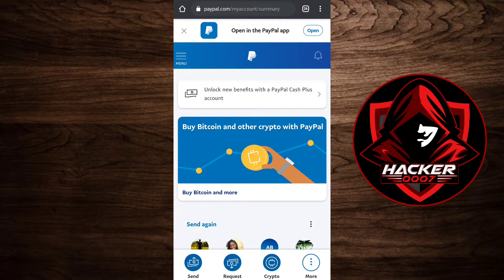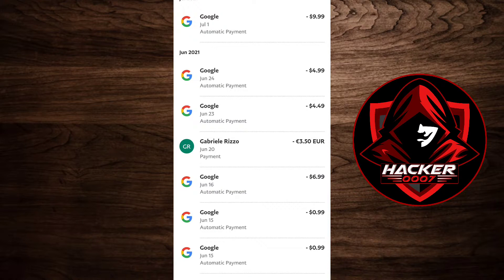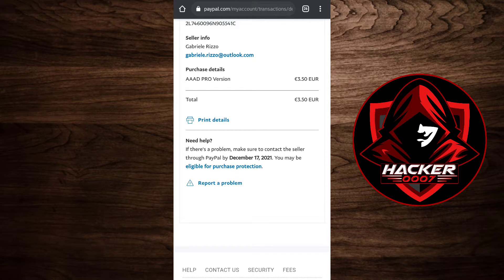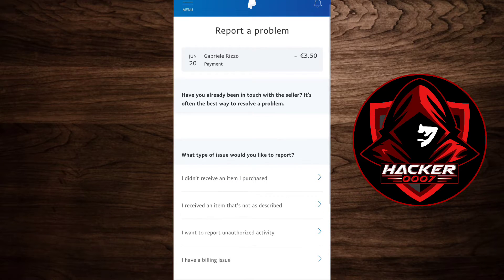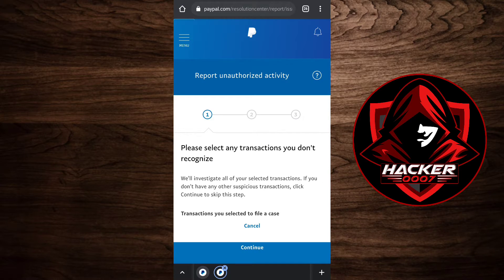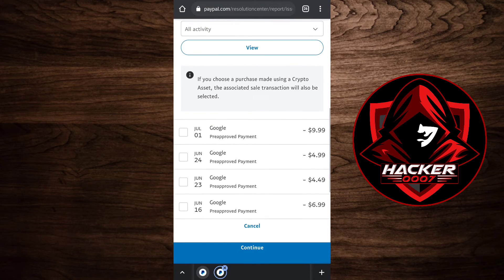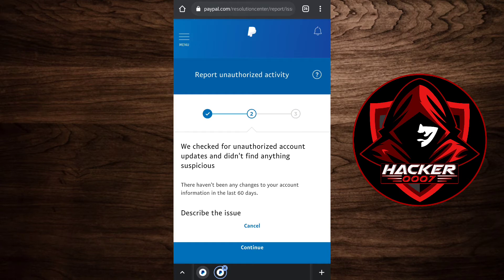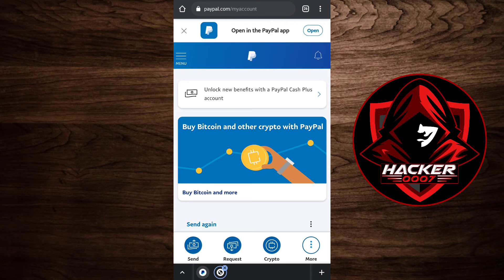How to Dispute PayPal Transaction | PayPal How to Chargeback - How to get your Money Back on PayPal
In this video I will guide you through the entire dispute process on PayPal. This process will guide you through the resolution center and allow you to get back your money. This is all done using your mobile device.